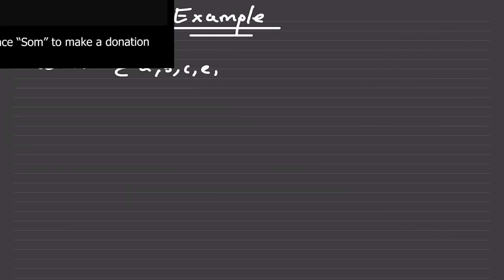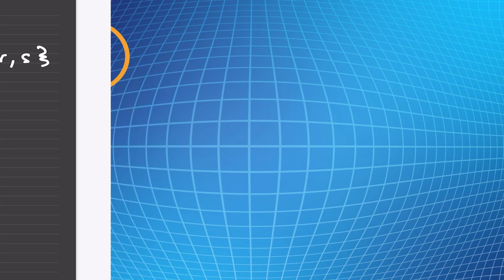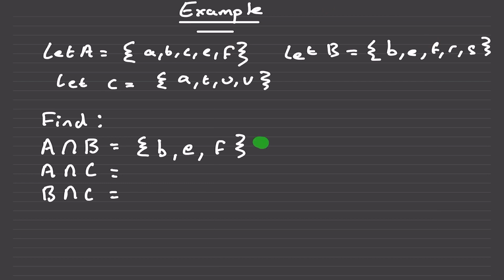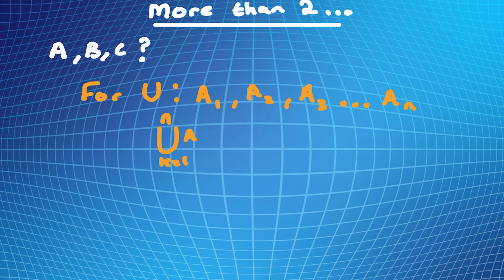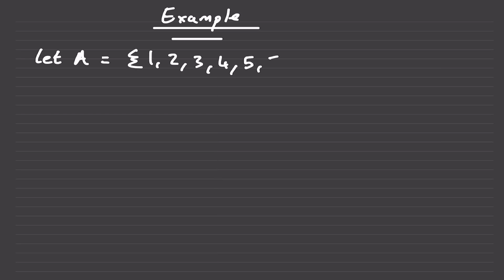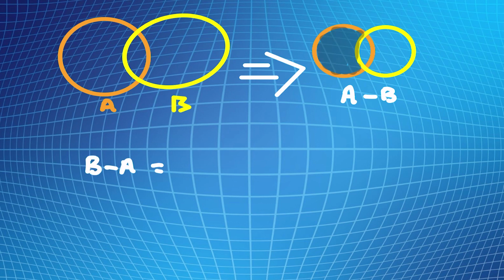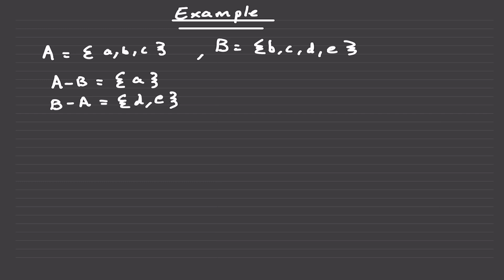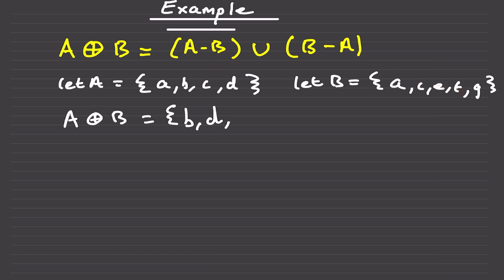Isolated Set Operations: What They Are & How You Can Use Them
This video discusses operations on sets. How we can make sets interact with one another to make new sets with new properties. This is a very important skill when it comes to logic as it sets the foundation for the rest of this course.